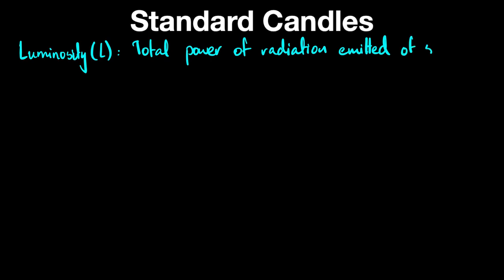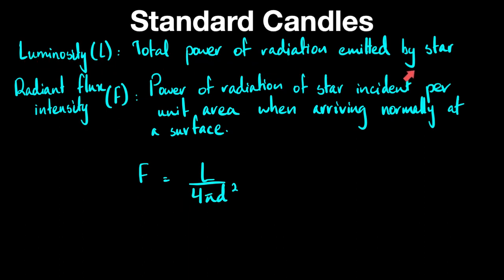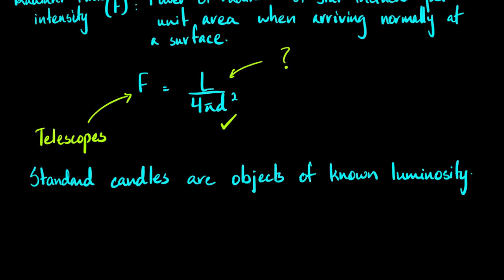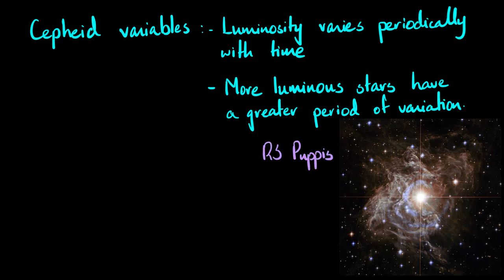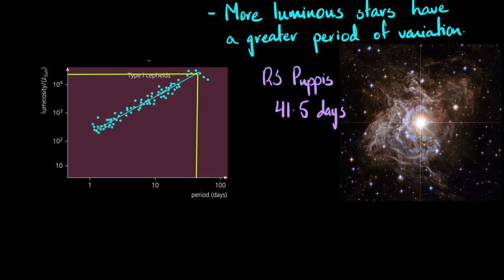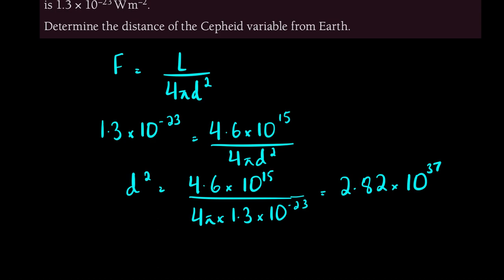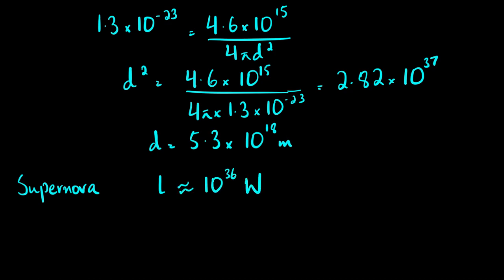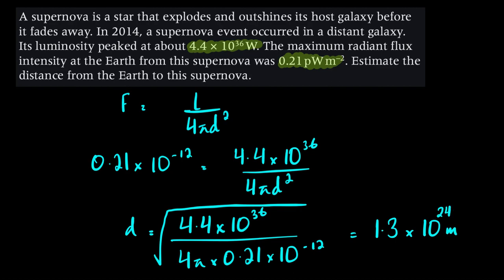Standard Candles | Astronomy and Cosmology | A Level Physics 9702